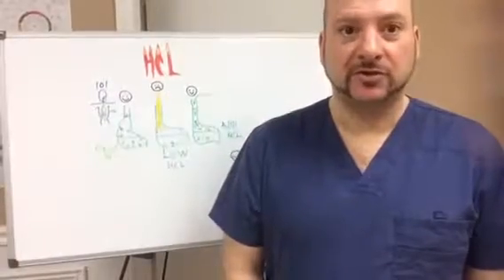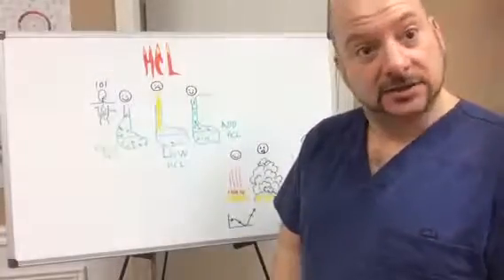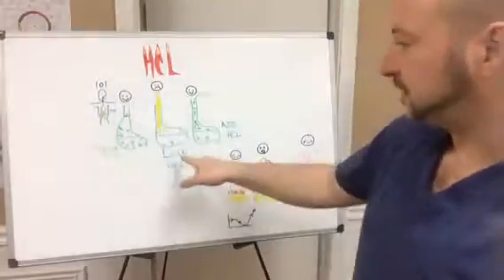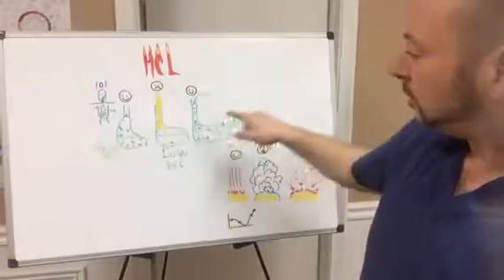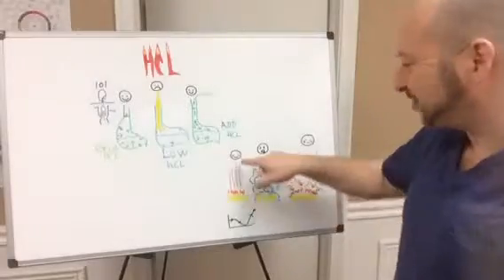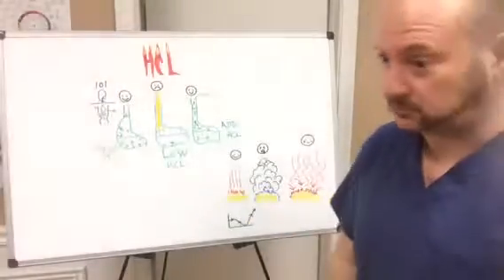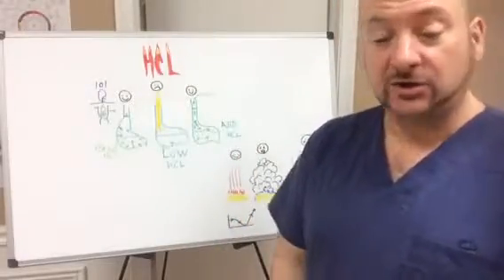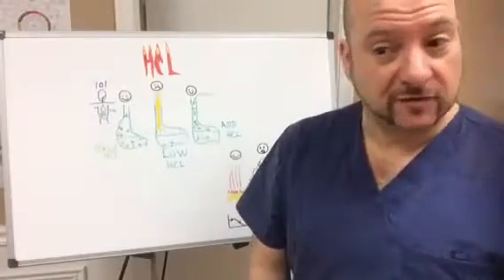Easy Digestion Part 1 HCL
Feature Friday: One of the first things you learn about digestion is the important role that HCL plays. Your stomach secretes HCL when you eat food to help digest/break down the food. Tums or antacids don't fix acid indigestion because indigestion generally needs MORE HCL, not less. If it burns, make the Stomach Tea:
See Here: Easy Digestion Part 2 Stomach Tea
* Support your health by becoming a Patron for as little as $1/month You can get even more in depth answers to your health questions answered directly by Jason Eagle of Strategic Healing. You'll also get sneak peaks on happenings at the Healing Homestead!